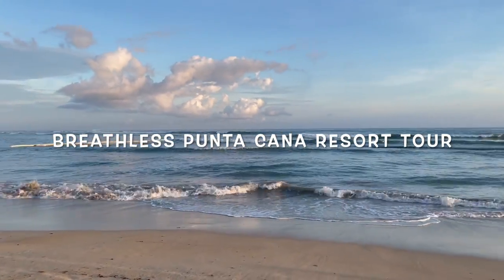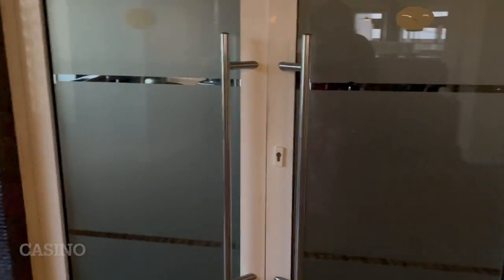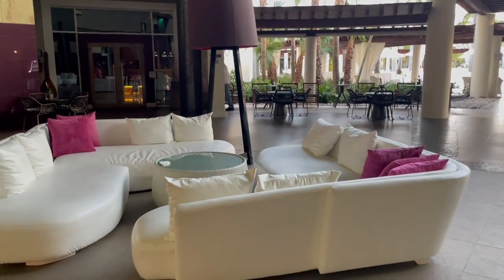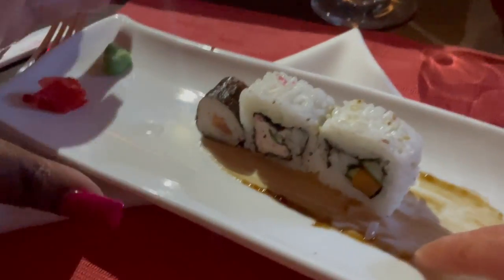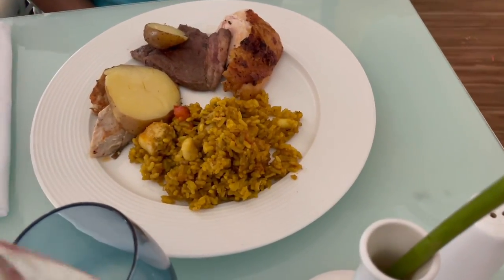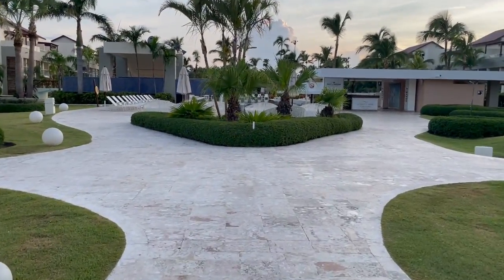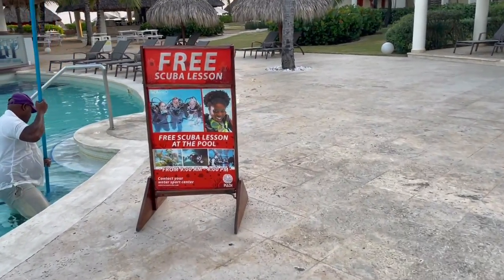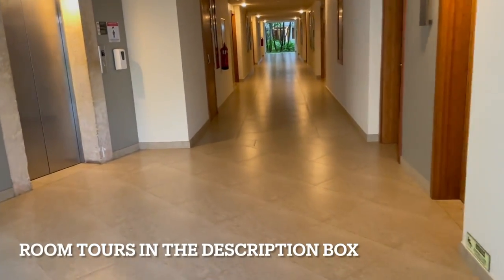Breathless Punta Cana Resort Tour | Dominican Republic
This video is a full tour of Breathless Resort & Spa in Punta Cana, Dominican Republic.

Travel brought us together, and we will continue our quest around the globe.

We are on a quest travel to every country in the world, and all 50 states. We also share local content from the Midwest, especially our home city - Saint Louis, Missouri.

O U R - S O C I A L S

T R A V E L - S A F E T Y - I T E M S

T R A V E L - N E C E S S I T I E S

B O O K - A N -  E X C U R S I O N